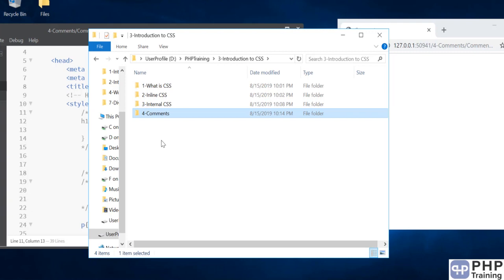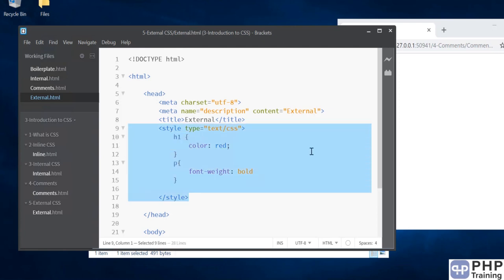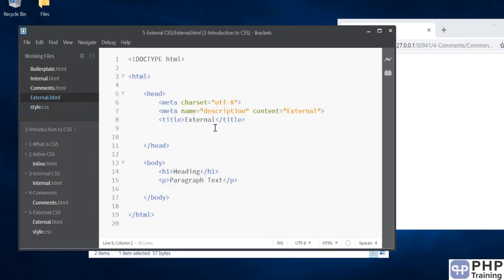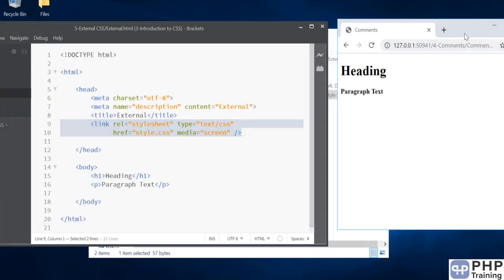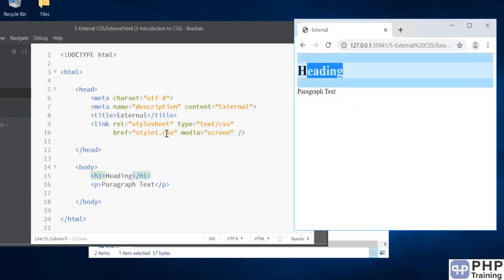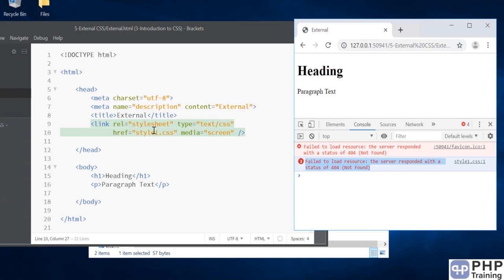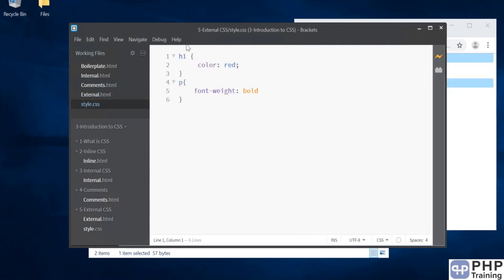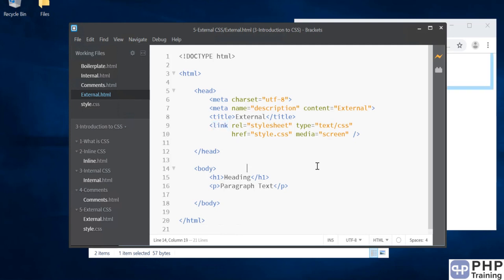External CSS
🌐🌐🌐Social Links🌐🌐🌐